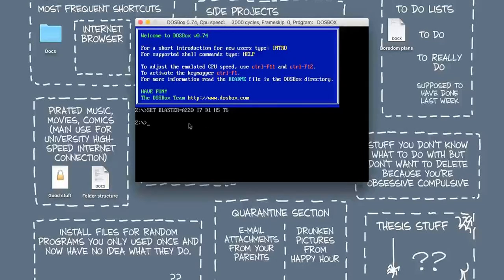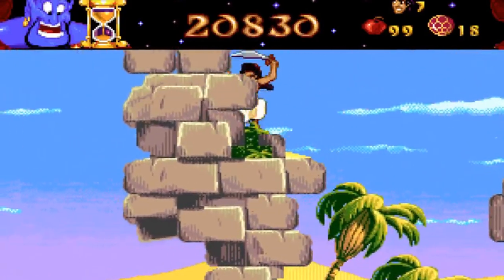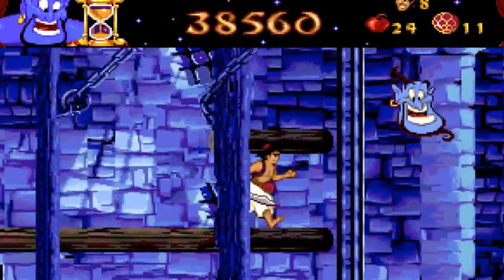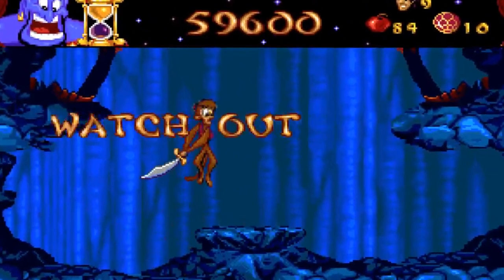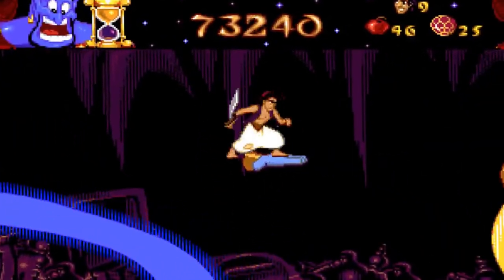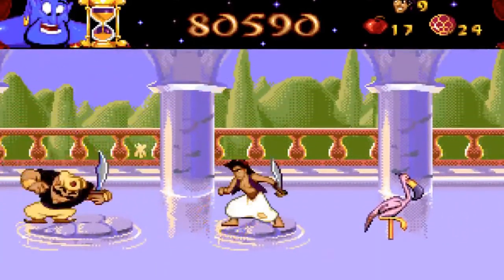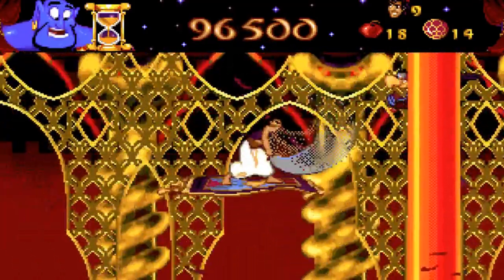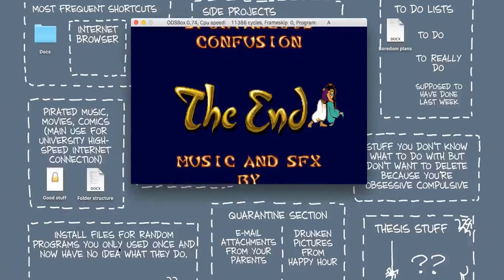Disney's Aladdin (1994) Playthrough with Commentary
A complete playthrough of the classic 2d side-scrolling Disney platformer 'Aladdin' released in 1994 for MS DOS. This was one of my first games as a child and it remains a favorite even today!
Playthrough done using Dosbox on Mac OS X El Capitan in Normal difficulty.